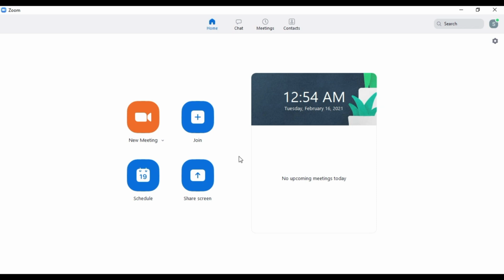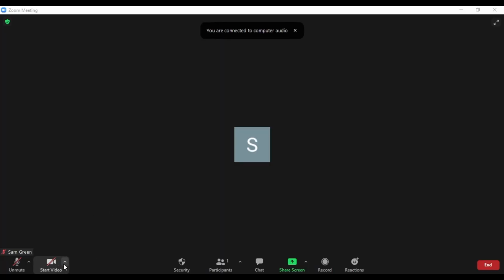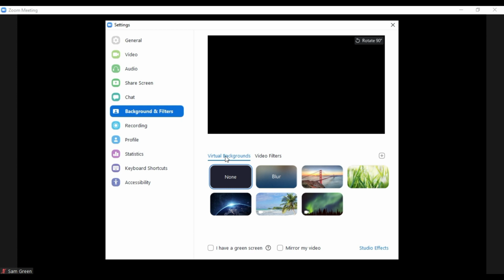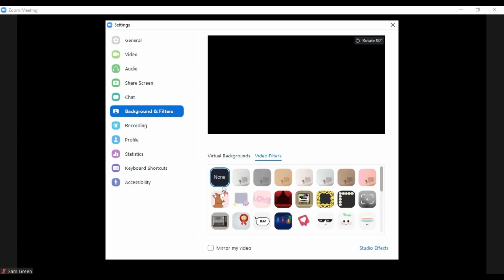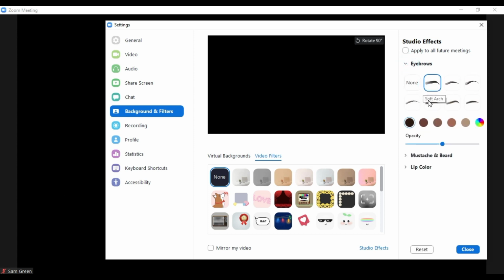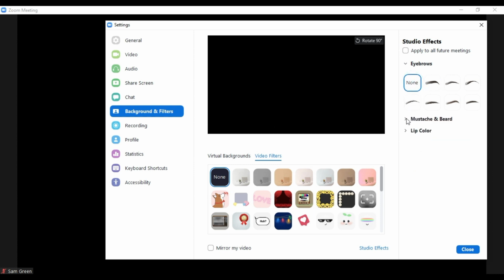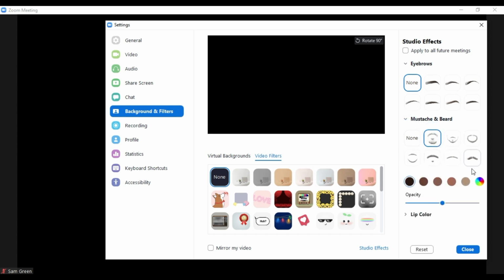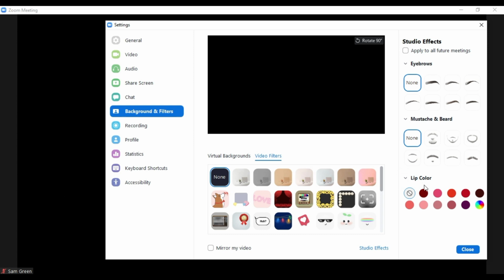How To Edit Zoom Videos Correctly ✅